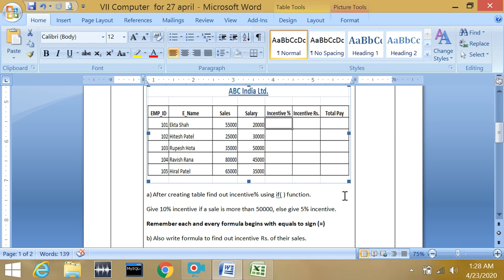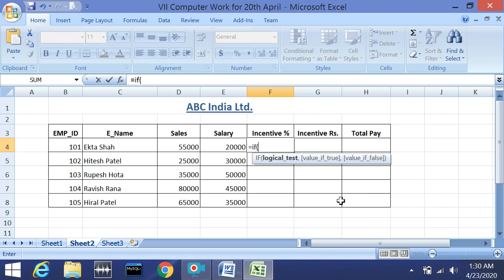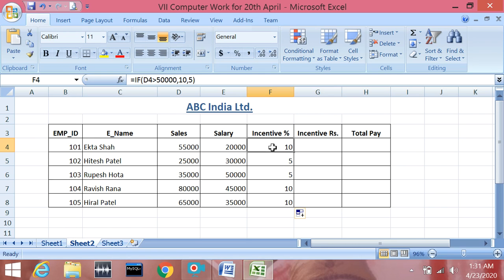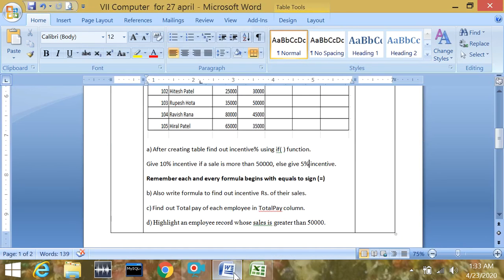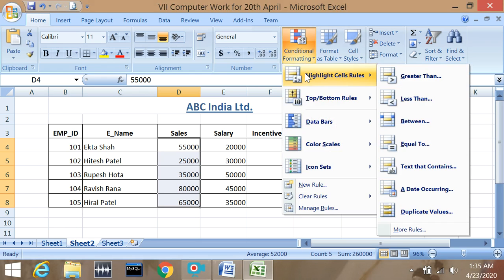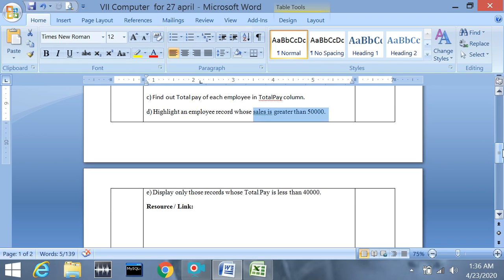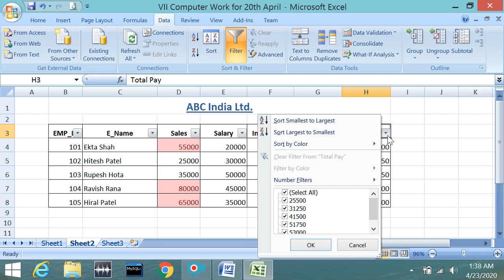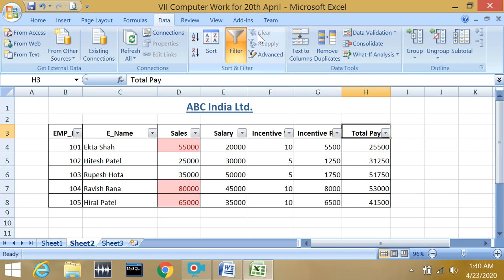MS Excel | Filter & Conditional Formatting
you will learn to find out incentive and total pay of employees.
You can also learn how to  filter data and highlight cell range / records